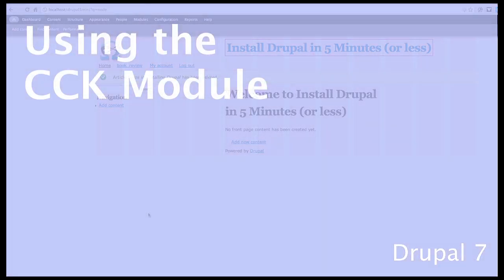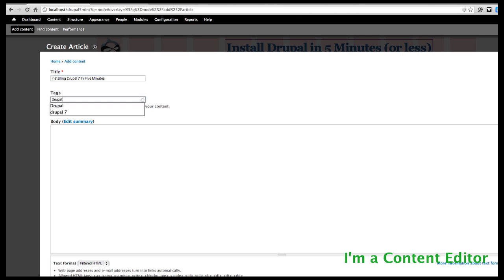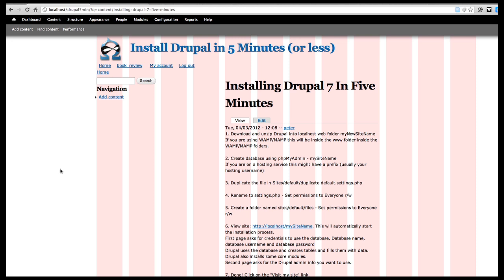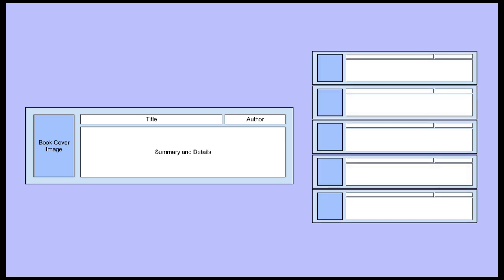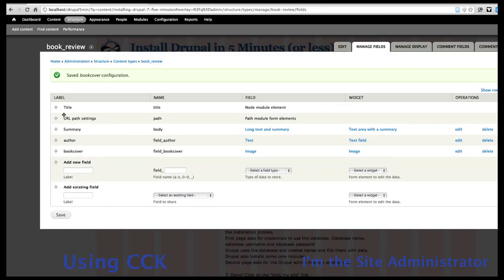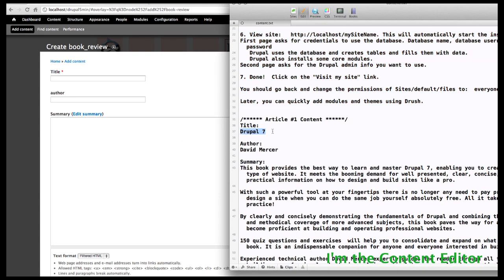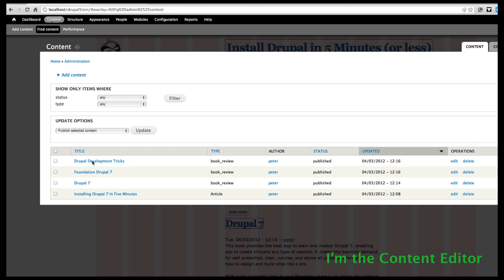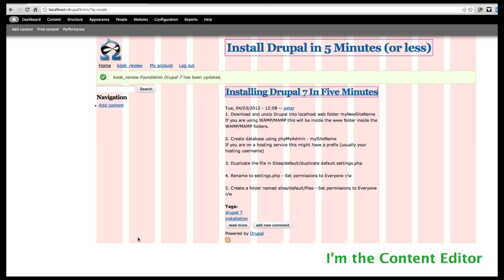Using the CCK Module with Drupal 7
A quick run through showing how the CCK module in Drupal 7 is used to create forms to gather content from people who are Content Editors for the site.

Originally created as part of a presentation given at the 2012 Minne*bar UnConference.